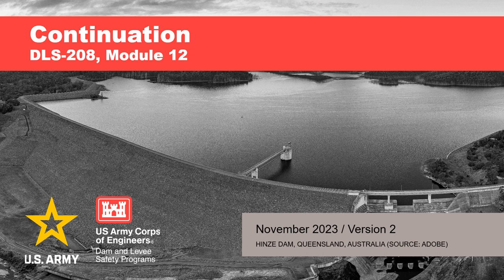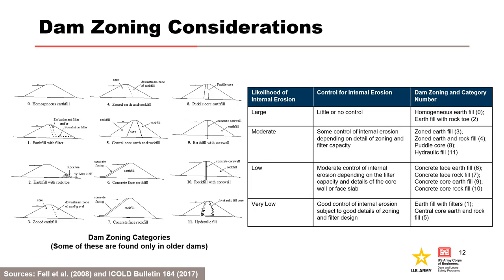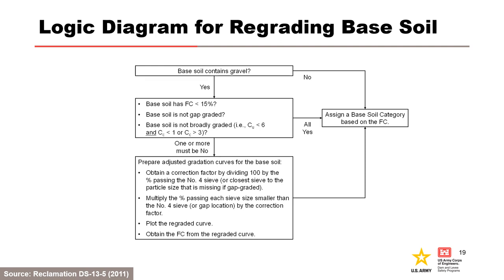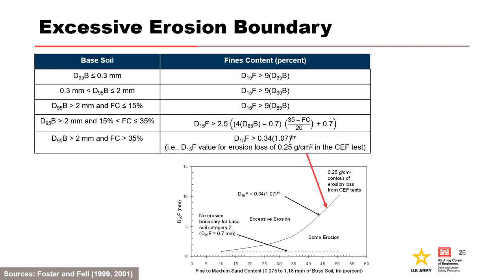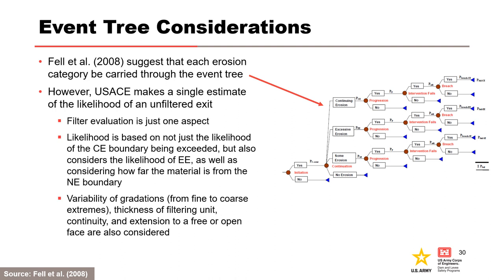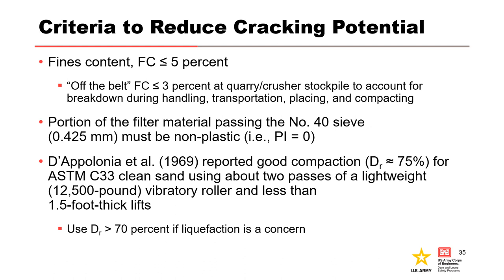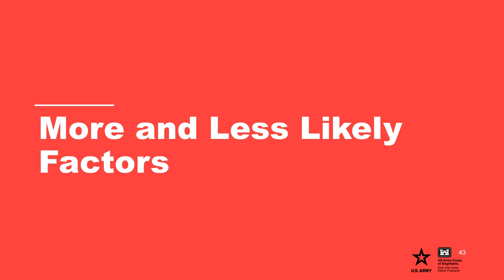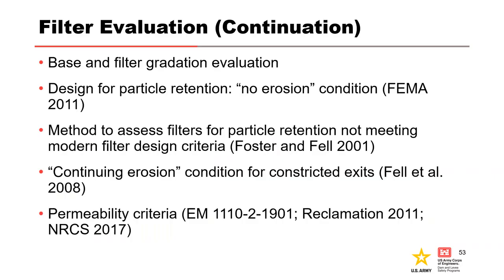DLS 208 M12 Continuation Nov 2023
This module explains the continuation phase of internal erosion.  Learn how to assess existing filters for particle retention and likelihood of continuation and identify conditions which may adversely affect filter performance.  Assess constricted (non-erodible) exits for particle retention and likelihood of continuation.